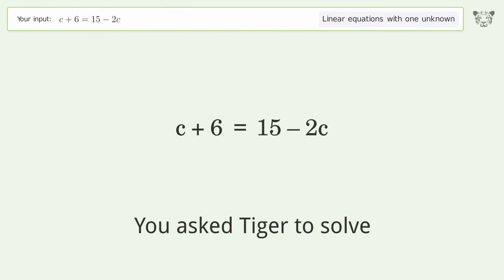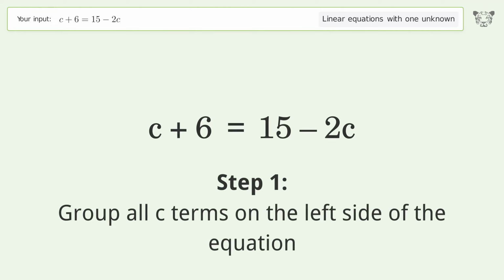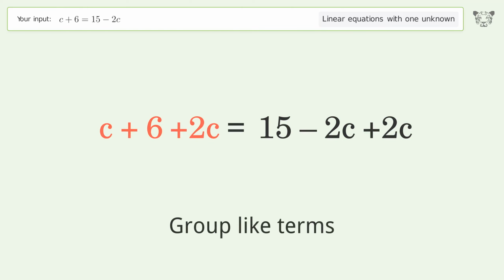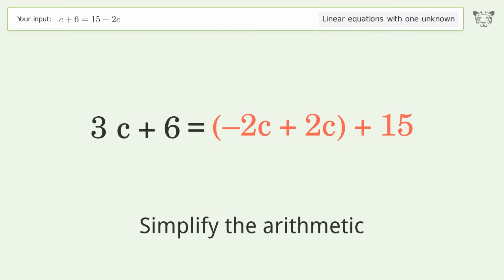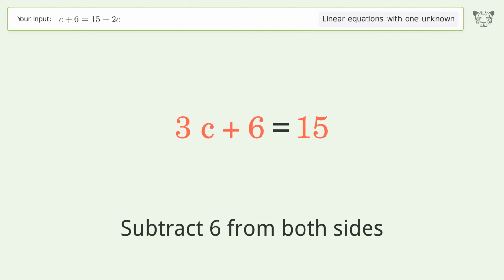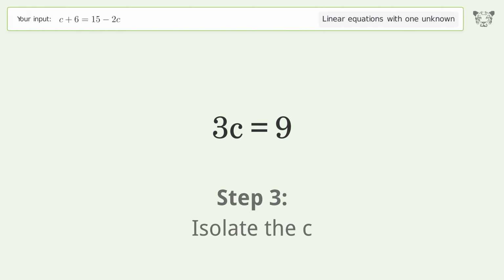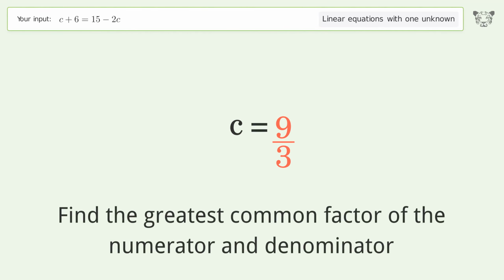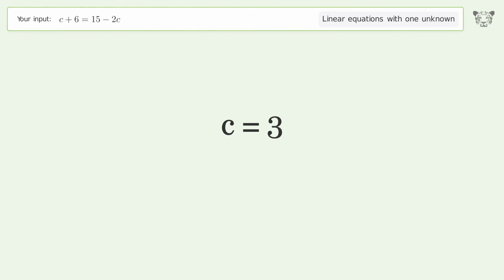Solve c+6=15-2c: Linear Equation Video Solution | Tiger Algebra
Struggling with c+6=15-2c? Watch our step-by-step video on Tiger Algebra to master this linear equation effortlessly.